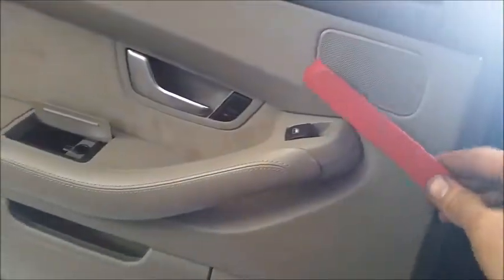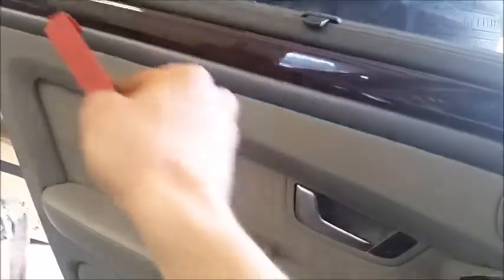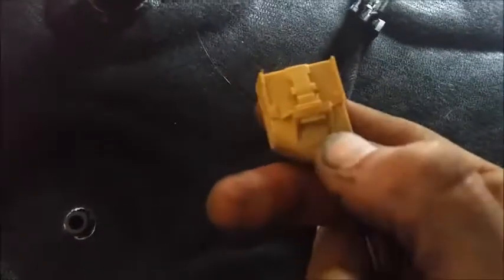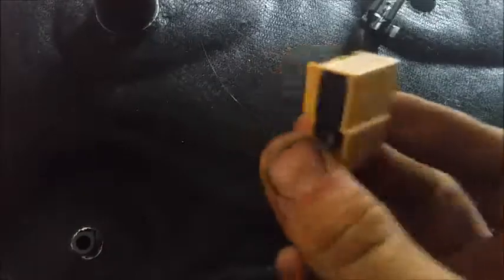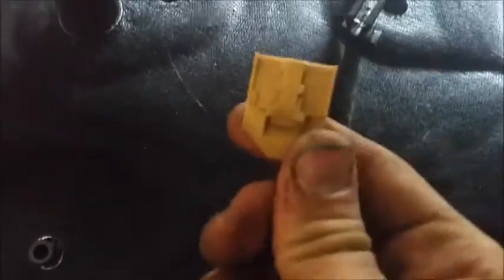Audi R8 Rear Door Panel Removal How To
How to remove Audi R8 Rear Door Panels